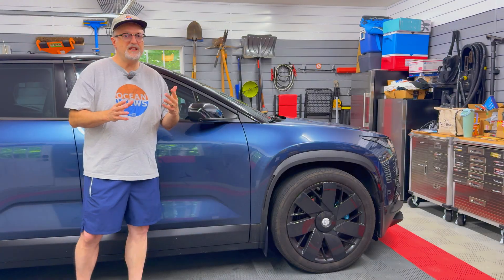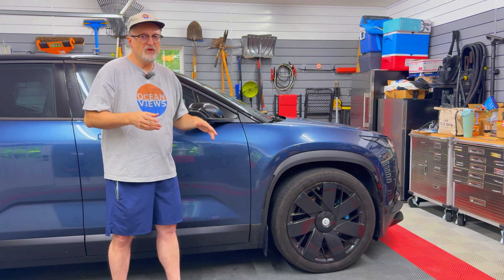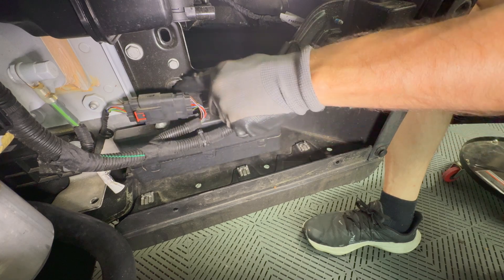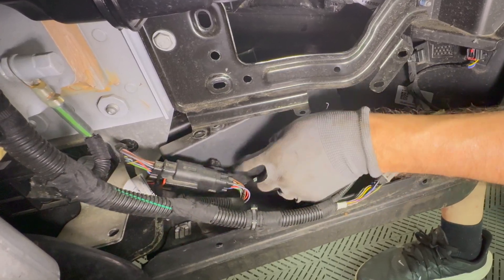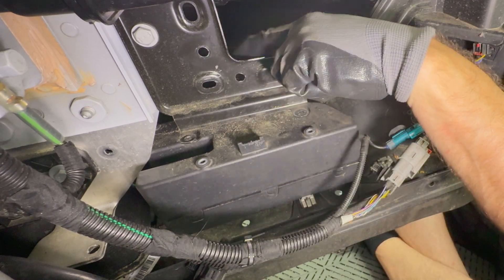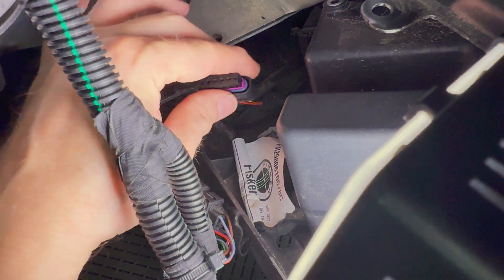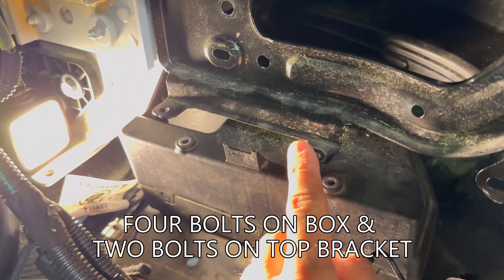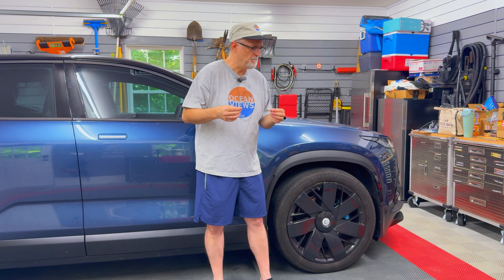Fisker Ocean - Waterproof VSP Connector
Today I will show how to waterproof the VSP or Vehicle Speaker for Pedestrian module that is in the front right wheel well.

► TIMESTAMPS
0:00 Intro
1:23 Loosen Wire Mounts & Move Aside
2:28 Remove 4 Bolts On Front of Box
3:52 Remove 2 Bolts On Rear of Box & Pull Out Bracket
4:34 Orient The Box To Reach Connector
5:00 Loosen Wire Mount Inside Opening
5:36 Flip Connector Latch and Pry Off
5:54 Inspect Connector/Clean If Dirty
6:24 Apply Silicone Tape & Wire Loom Wrap
6:43 Reinsert The 6 Bolts/Bracket & Tighten
7:00 Compromised Gray Connector Example
7:25 Conclusion

► LINKS
If your VSP connector cannot be cleaned, use this to replace it:

My Emergency Tool kit items work with this project and are a good thing to keep with the car:
Mini Pocket Socket Ratchet Wrench
(Paid Link*)

Plastic Pry Bar/Trim Removal Tool Kit
(Paid Link*)

Silicone Tape
(Paid Link*)

Butyl Tape
(Paid Link*)

Wire Loom Tape
(Paid Link*)

CRC 05103 QD Electronic Cleaner
(Paid Link*)

CRC Duster Moisture-Free Dust & Lint Remover
(Paid Link*)

Nitrile Coated Work Gloves
(Paid Link*)

100%